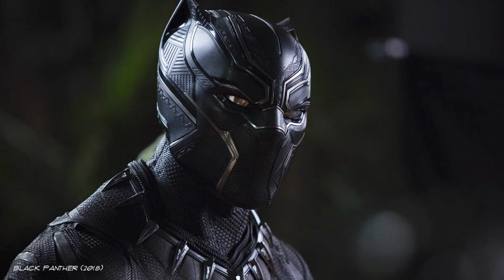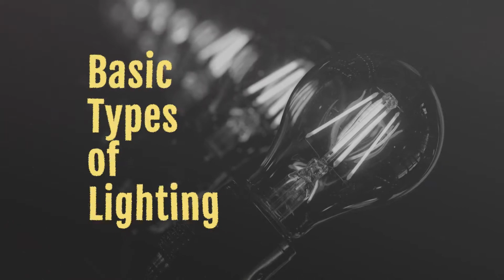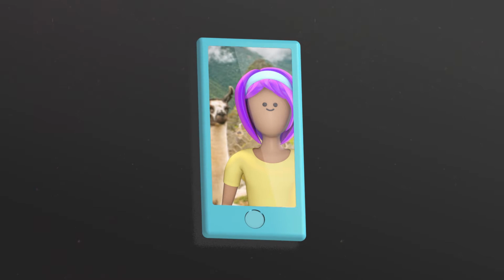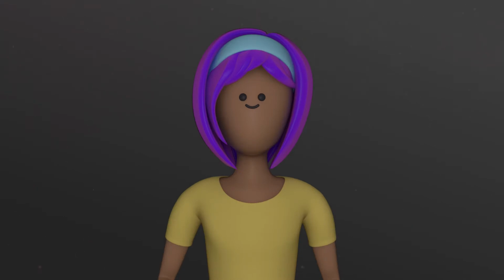For Kids: How to make your own videos - Lighting!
This how-to video by Alessandro Pucci teaches you how to do lighting for your own video presentations and get that professional look.  This video was created for the zarzuela students of the Children's Aide after school program at PS8.